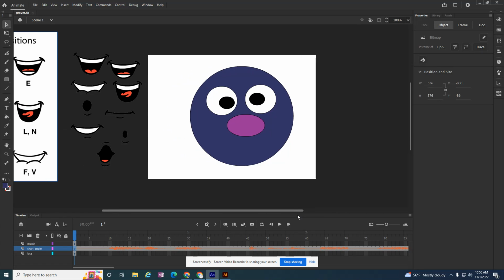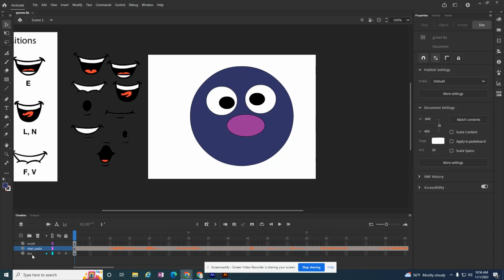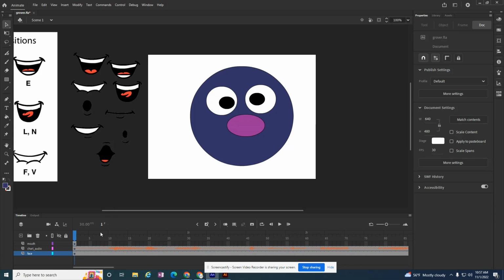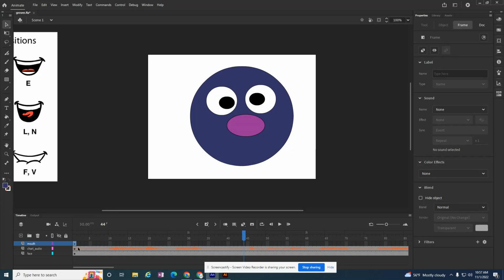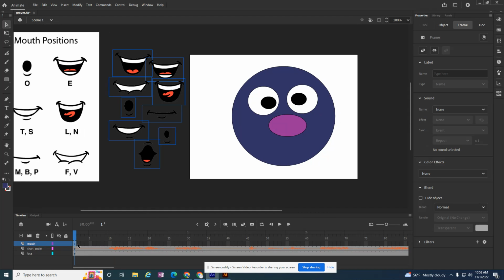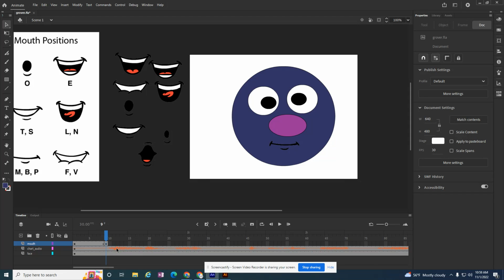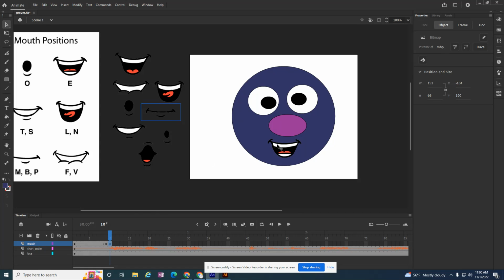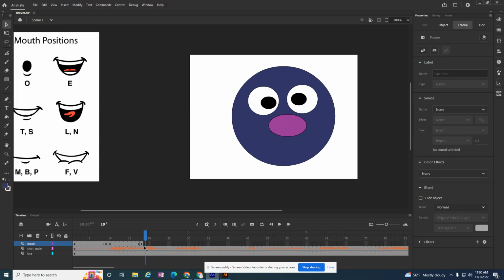Animate: Grover Lip Sync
Download the following file and follow along.  We will get it started, please finish it as you assignment.